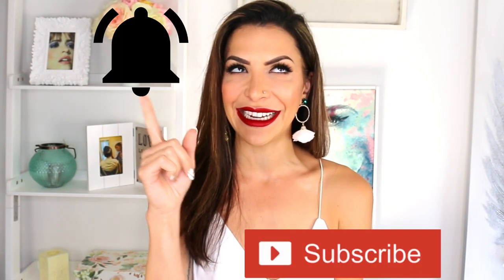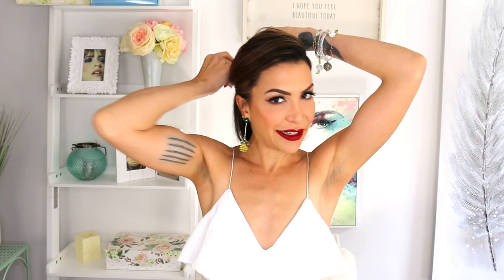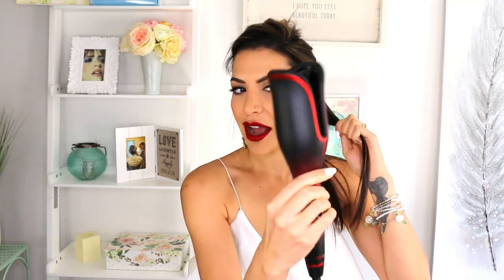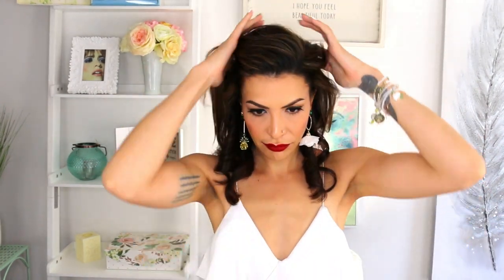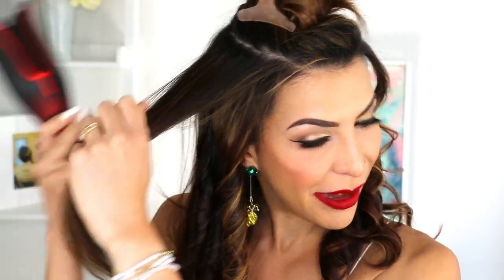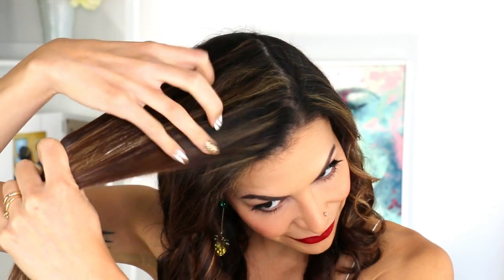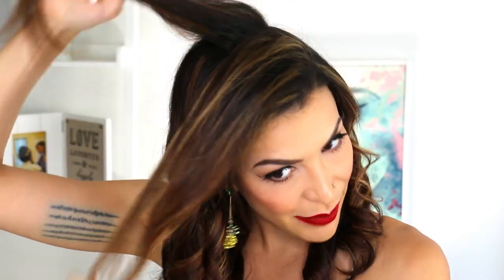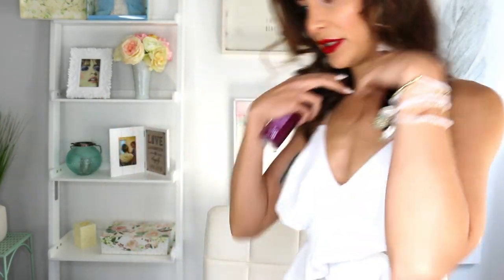Chi 1'' Volcanic Lava Ceramic Pro Spin N Curl | Does this thing ACTUALLY WORK?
Chi 1" Volcanic Lava Ceramic Pro Spin N Curl | Does this thing ACTUALLY WORK? Today, I am testing out the Chi Volcanic lava ceramic pro spin n curl to see if this weird contraption actually works or not. **Automatic Cordless Curling Iron
So many clients and friends are always asking me how to curl their hair in a way that makes it look like they did it in a salon and when I came across this product, I thought it could either be the exact answer to their problems or a total gimmick. Does the Chi 1" volcanic lava ceramic pro spin and curl stand up to my brutal standards when it comes to the perfect curl?

If you want to check out some other hair review videos, watch these ones next!